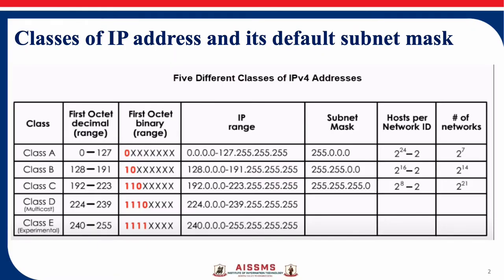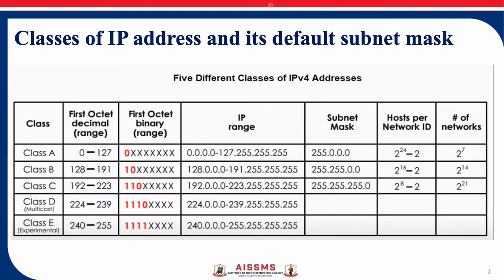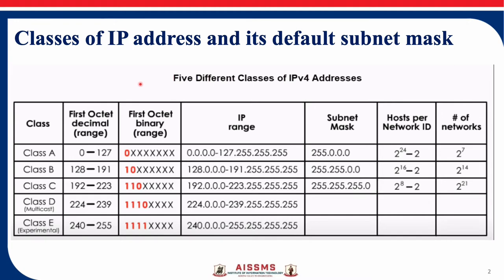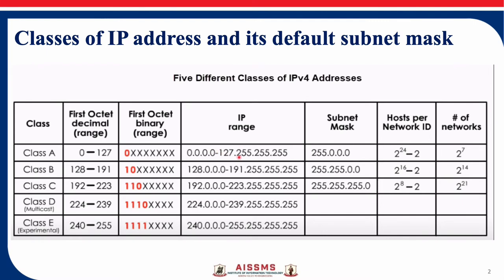Classes of IP address and its default subnet mask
Subject: Computer Networks
Topic : Classes of IP address and its default subnet mask
Presenter : Mr. Vaibhav Suryawanshi